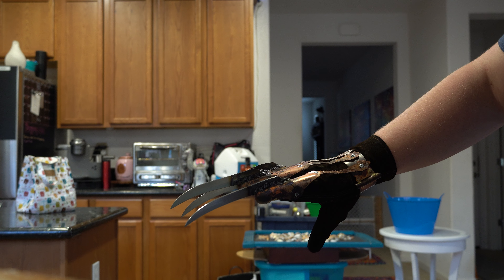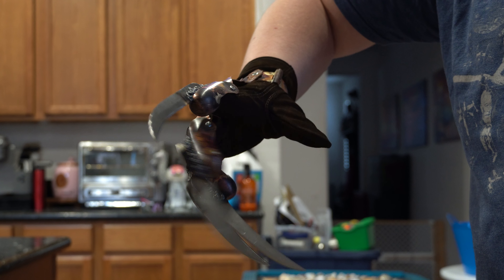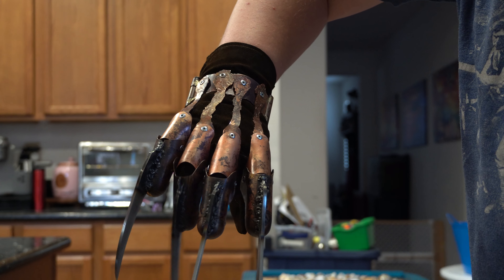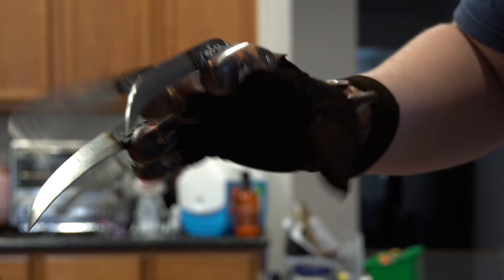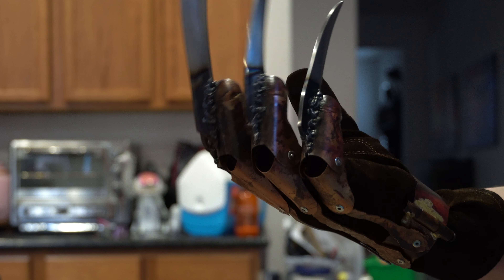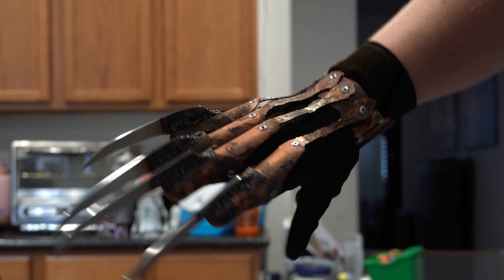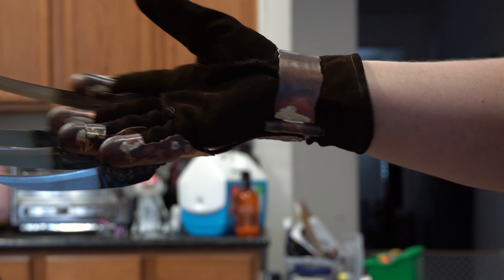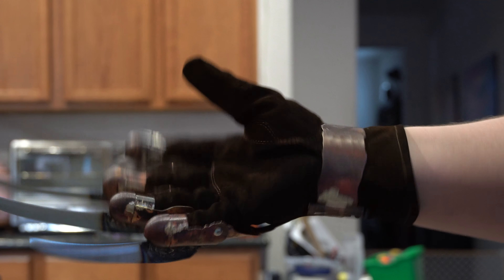"False Accusation" No.3 of 5 for Jason